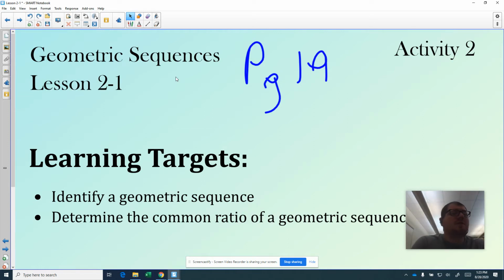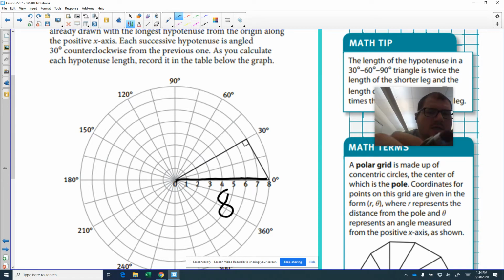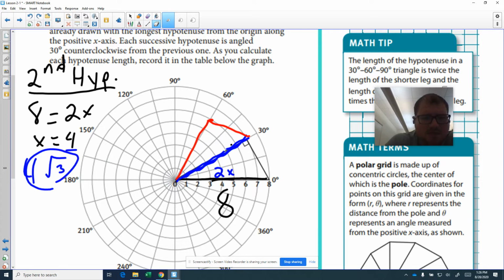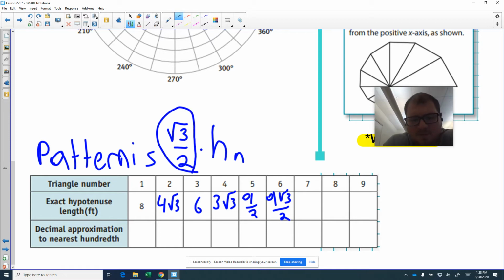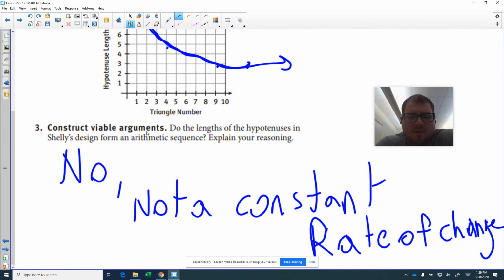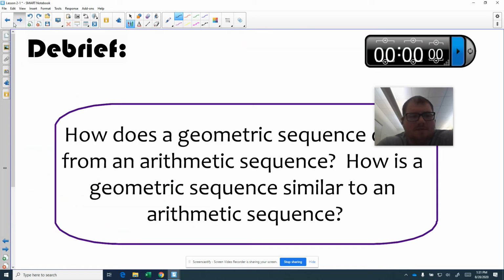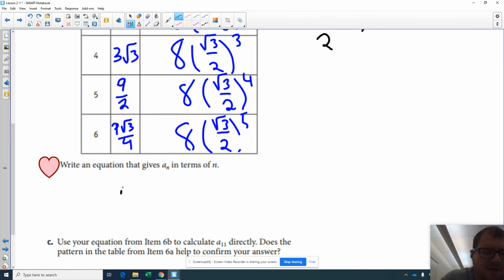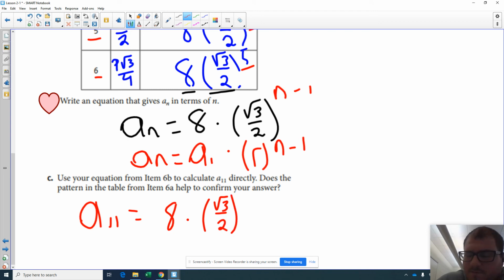Pre-Calc Lesson 2.1: Geometric Sequences